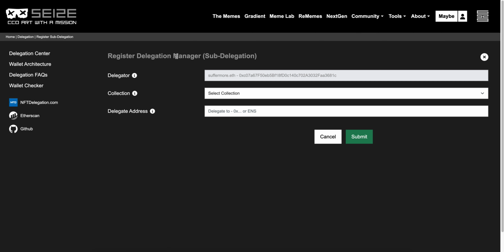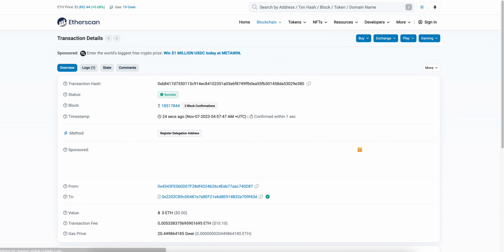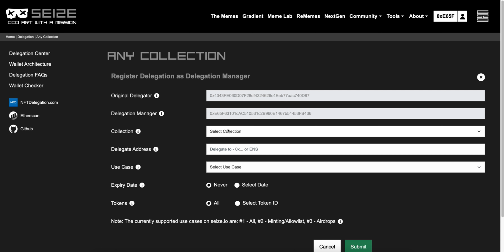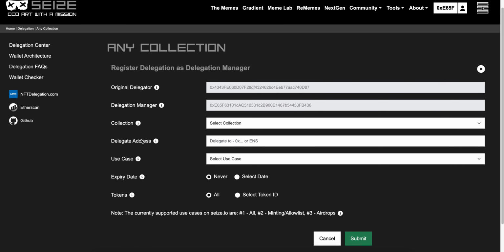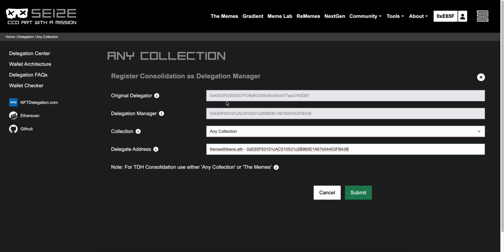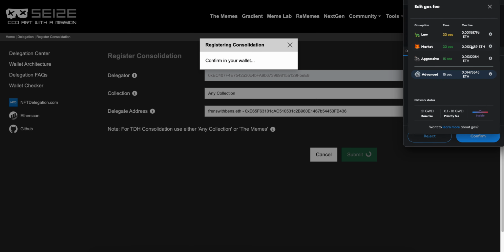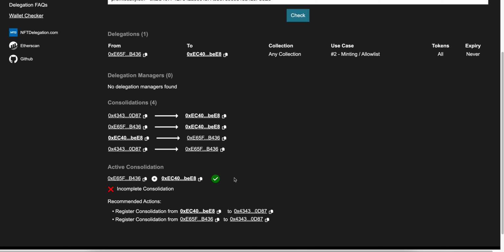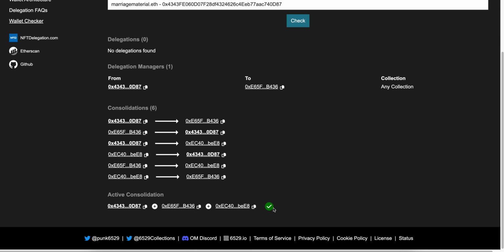Part 2: How to Consolidate and Delegate on Seize.io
Please when you get to 5:30 do not do what I did. Correct action around 7:45.

This video walks you through consolidating and delegating and delegating to a delegate manager on Seize.io for the 6529 memes.